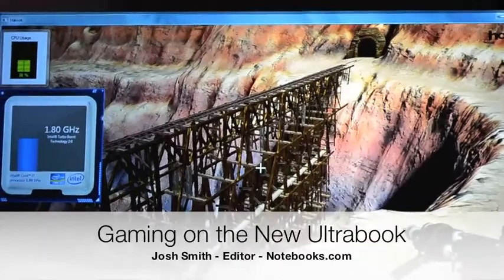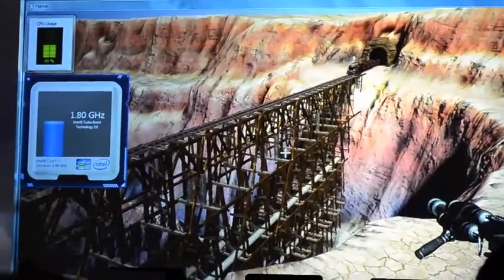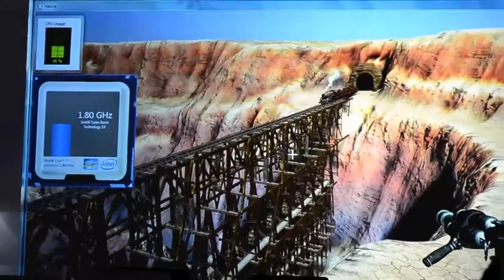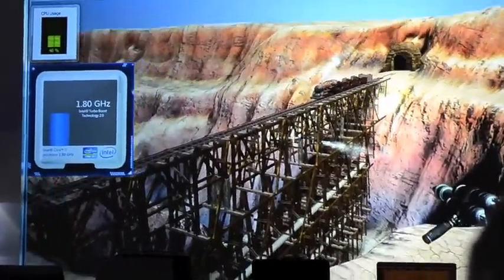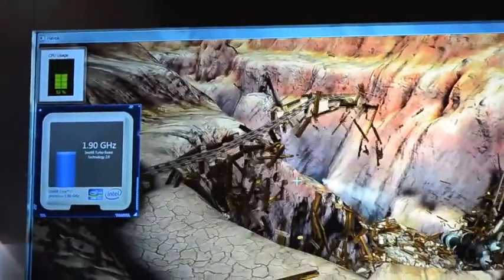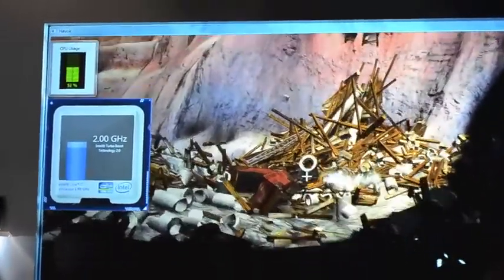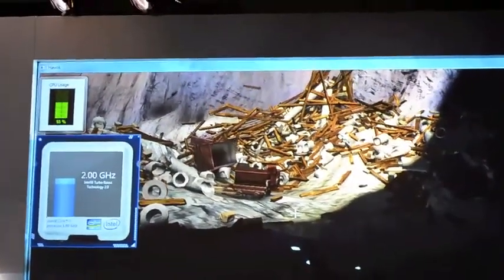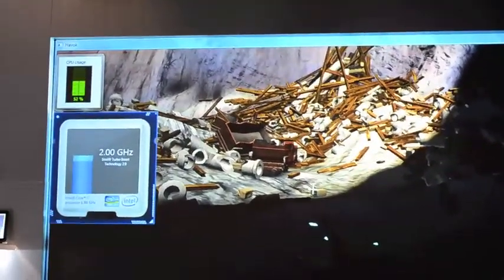Ultrabooks As Gaming Notebooks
Intel shows off the Ultrabook platform as a gaming notebook at CES 2012.